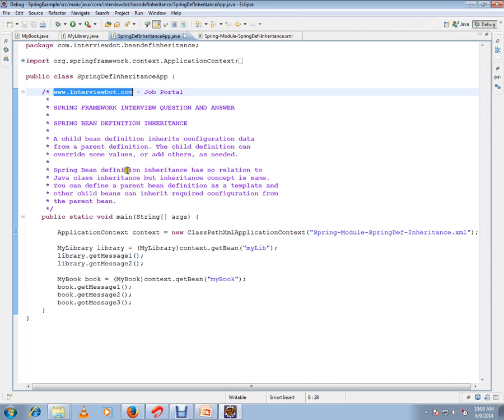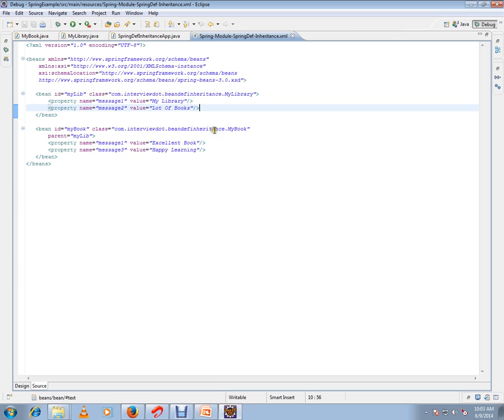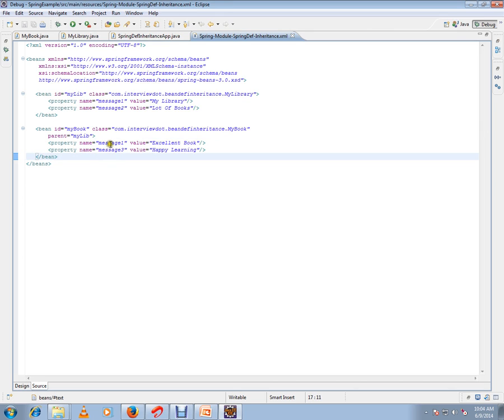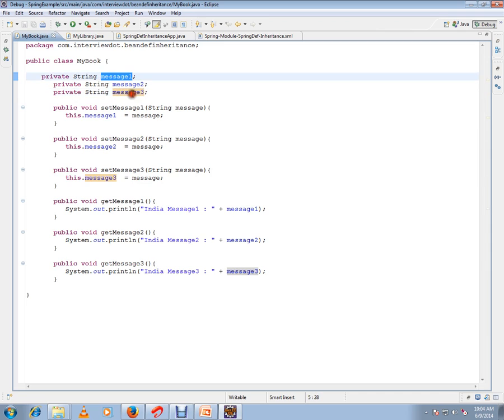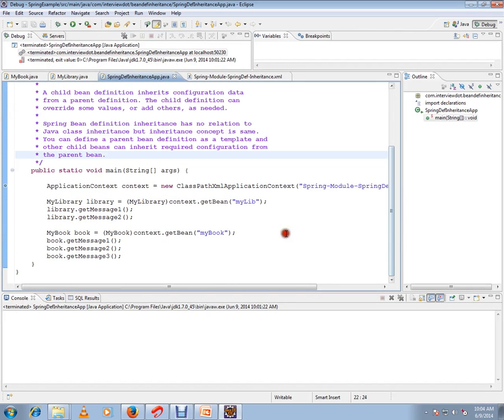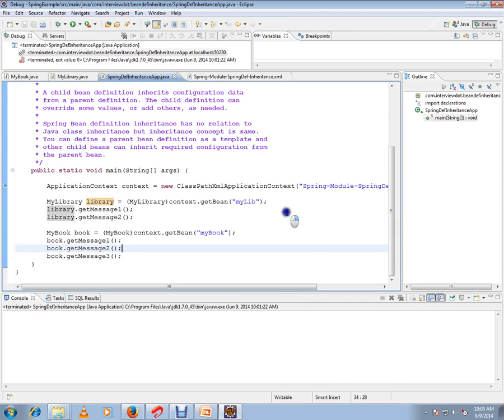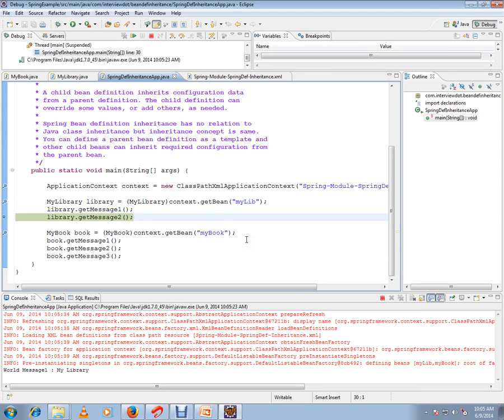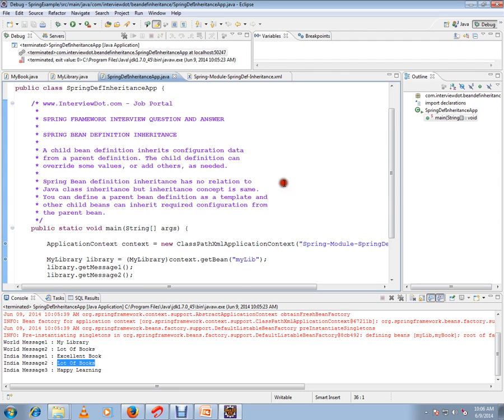SPRING FRAMEWORK BEAN DEFINITION INHERITANCE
to get notifications. SPRING FRAMEWORK BEAN DEFINITION INHERITANCE